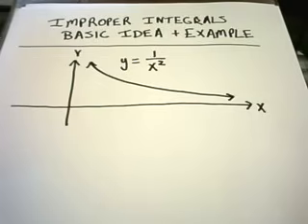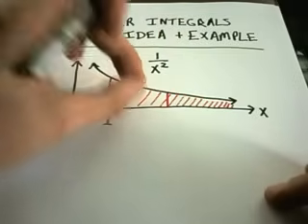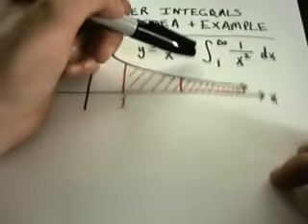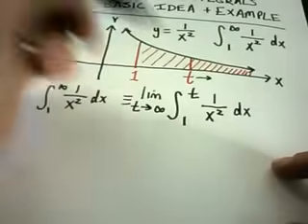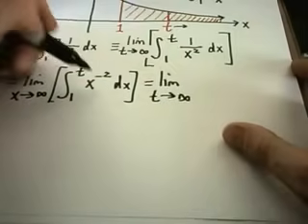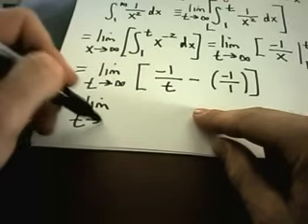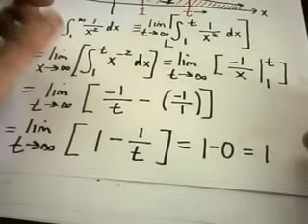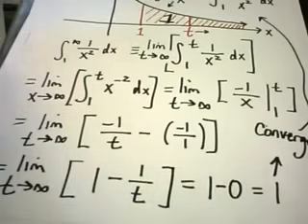❖ Improper Integral - Basic Idea and Example ❖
Understanding Improper Integrals: A Simple Example
In this video, you'll learn about improper integrals and how to evaluate them. We explore the fundamental idea behind improper integrals and walk through a basic example involving an integral with an infinite limit. Perfect for students learning calculus concepts and wanting to grasp how to handle integrals with unbounded intervals!

The definition and concept of improper integrals.
How to set up an improper integral as a limit of definite integrals.
Step-by-step evaluation of a simple improper integral.
How to determine convergence or divergence of an improper integral.
Improper integrals are a critical topic in calculus that extends the idea of integration to functions with unbounded intervals or infinite discontinuities. In this tutorial, we break down the process of rewriting an improper integral as a limit and then evaluate it to find whether it converges or diverges. You'll gain a practical understanding of how to handle these types of integrals, making it easier to solve more complex problems later on.

Share with friends, classmates, or teachers who might be learning about improper integrals and calculus.